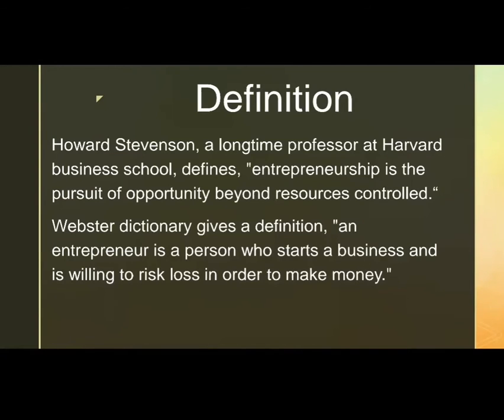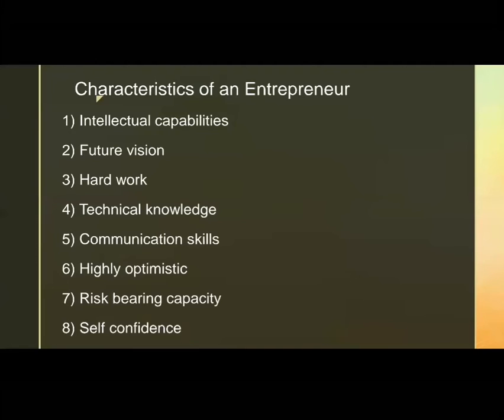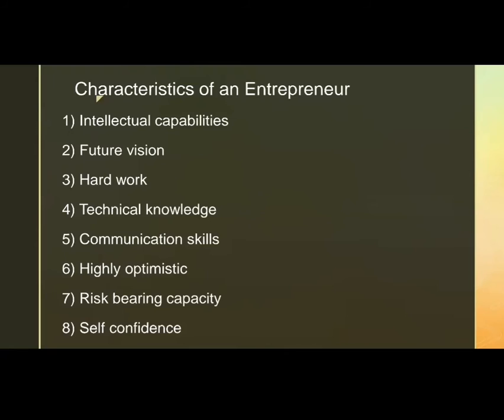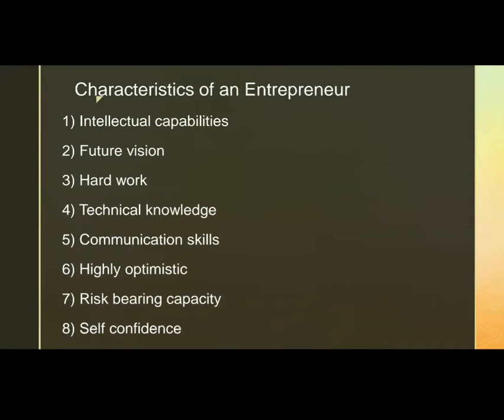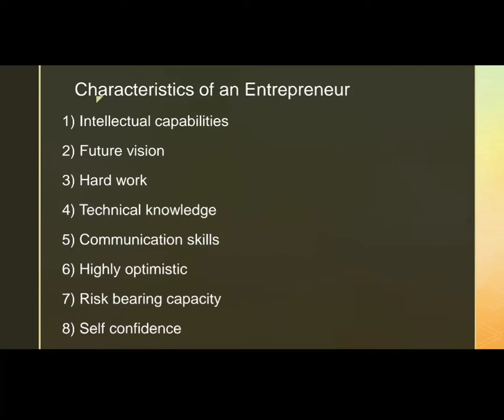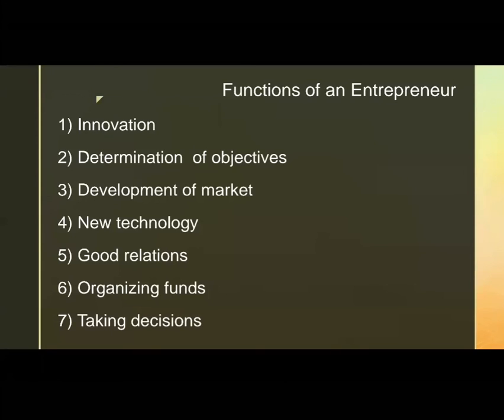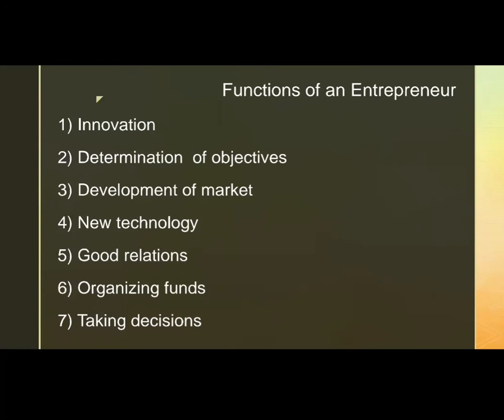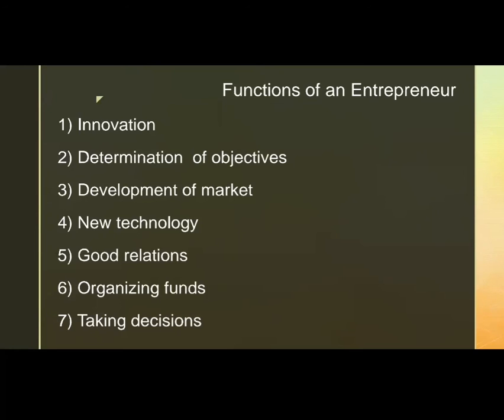OC Chapter No 3 Entrepreneurship Development Lecture 1